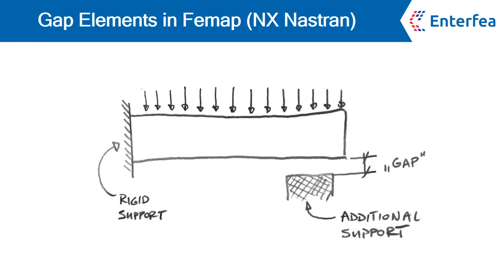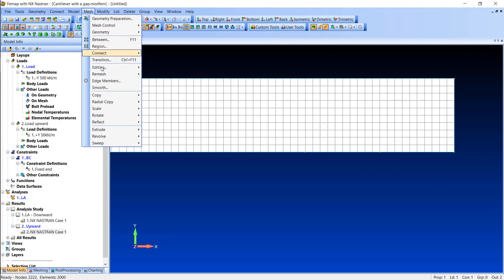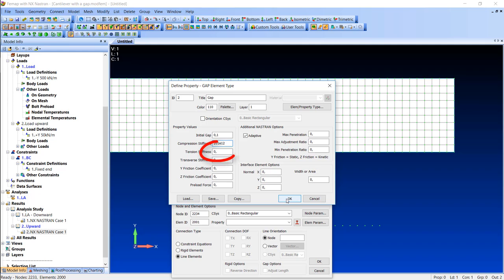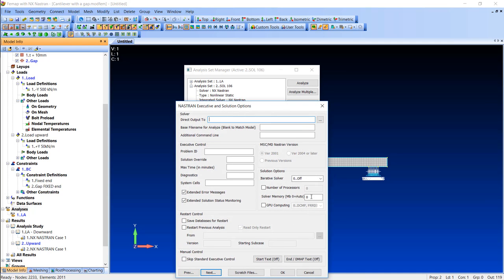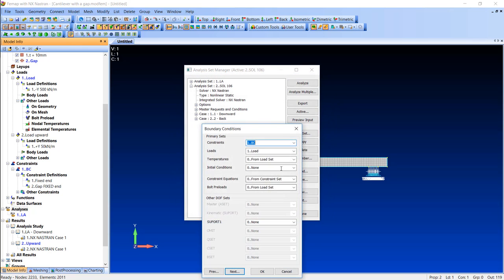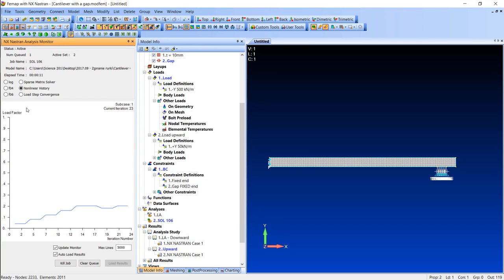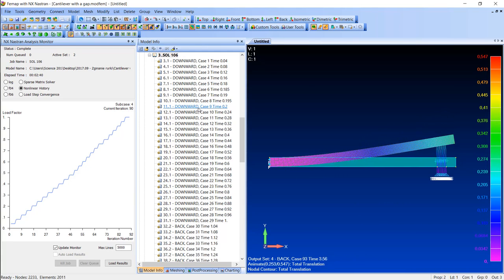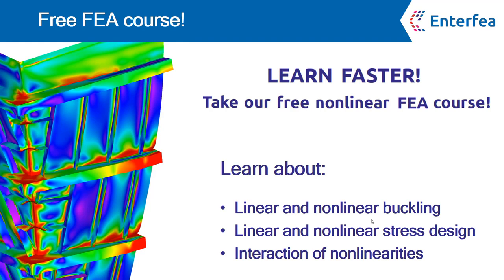Nonlinear support with gap elements in Femap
In different situations, you will want to use supports that only works in one direction, or have a gap that needs to be closed before the support will activate. In this video, I show you how to define such supports in Femap using Gap Elements.

If you have any questions about this video it is far better to ask them on the blog (just follow the link above!).

Ł